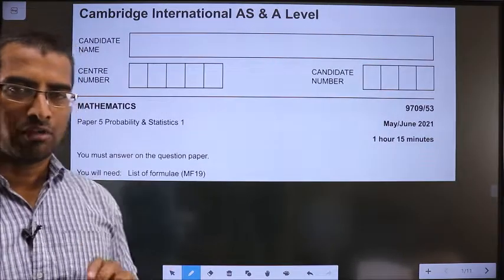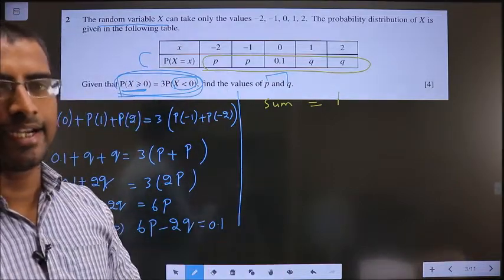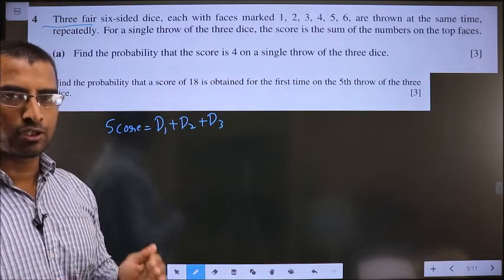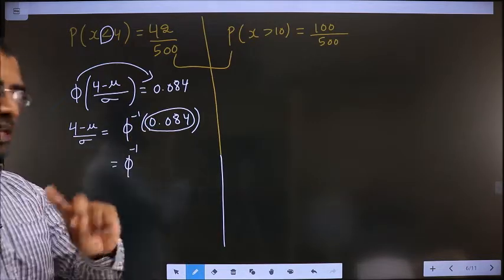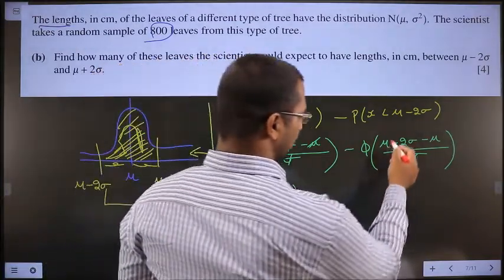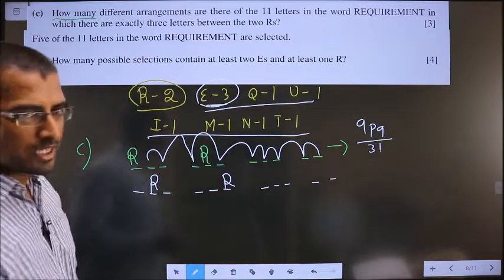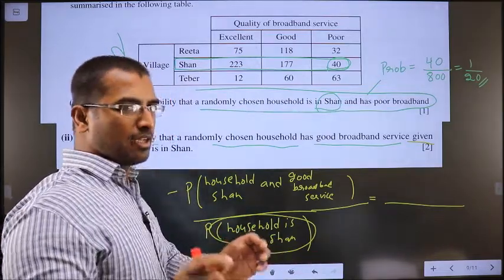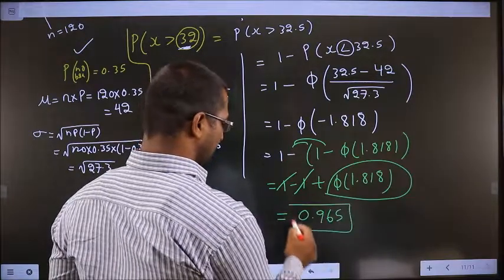9709\53\M\J\2021 CAMBRIDGE STATISTICS SOLUTIONS CAMBRIDGE #9709 #53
9709\53\M\J\2021 CAMBRIDGE STATISTICS SOLUTIONS CAMBRIDGE #9709 #53 MAY JUNE SERIES SOLUTIONS
9709 Past Papers
9709 Probability & Statistics 1 may June  2021 Paper 53